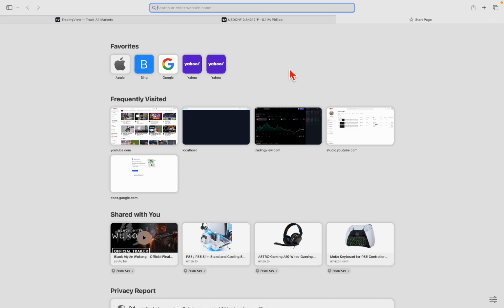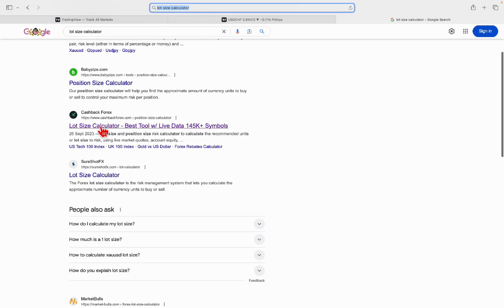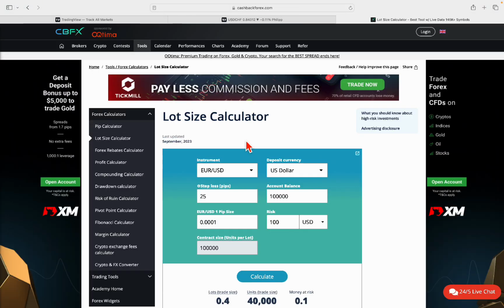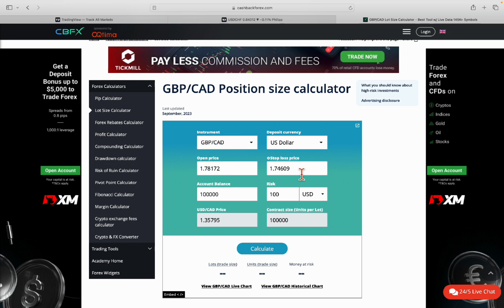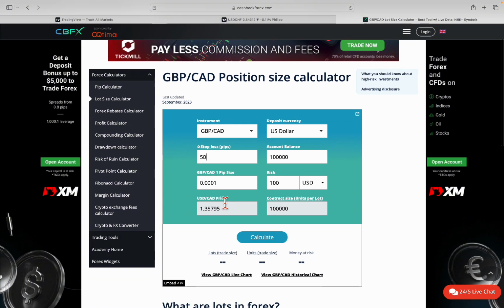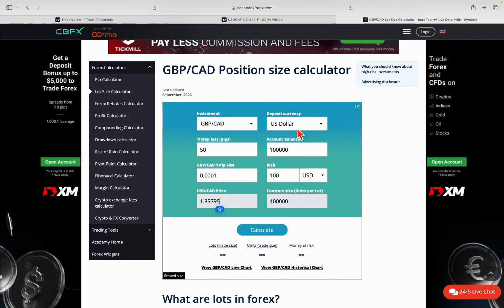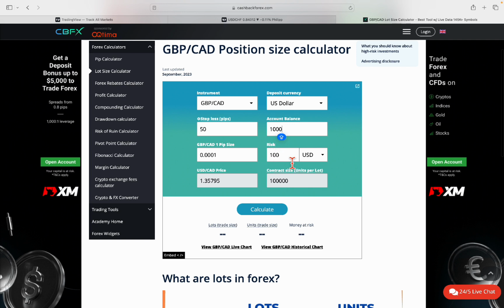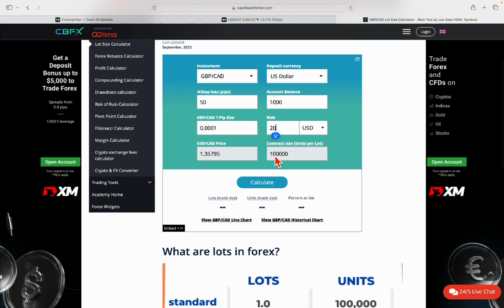Best Lot Size Calculators for Every Type of Trade – Top Picks Revealed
This video gives the best position size tool for any trade.It is good for beginners and experience traders. It is the most accurate  position size tool out there.